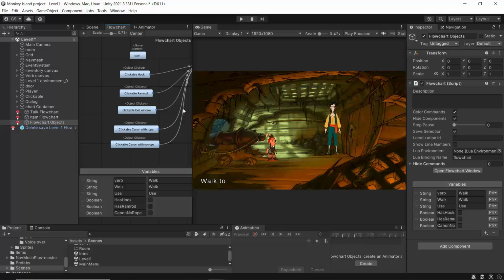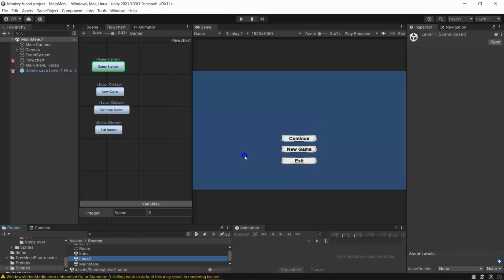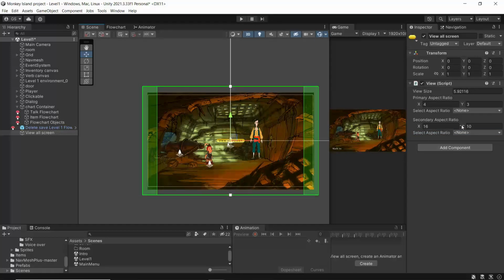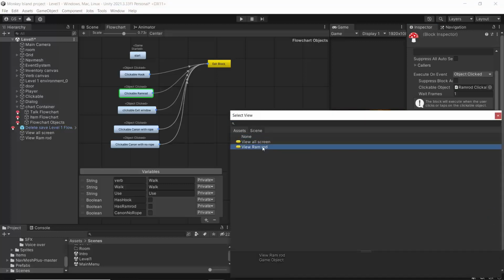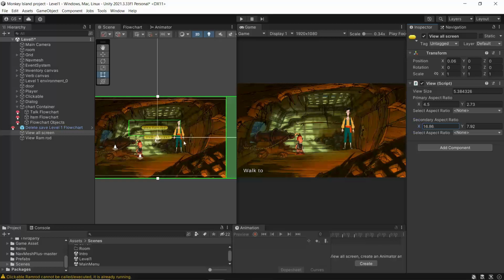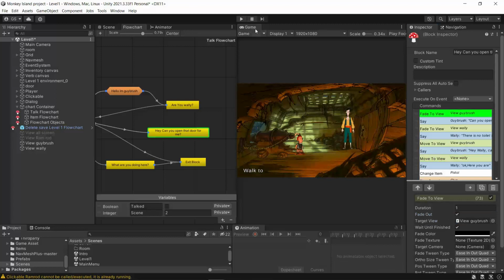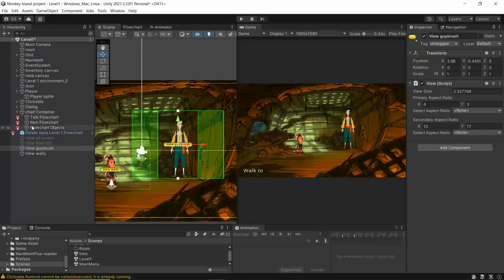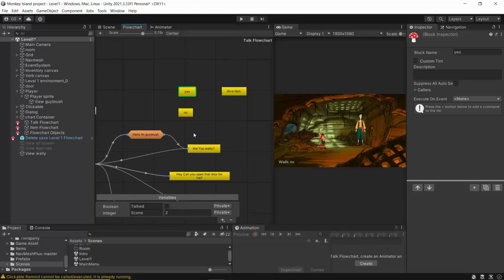How to make monkey island game with unity Tutorial #20 Using Effect in game